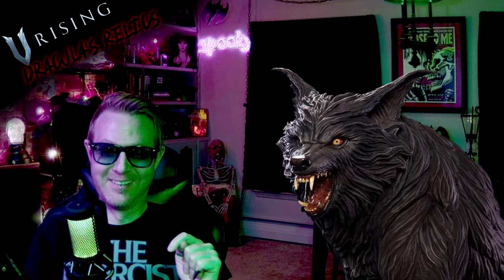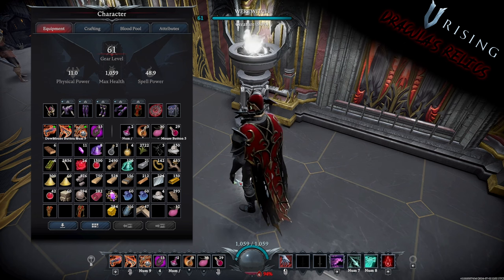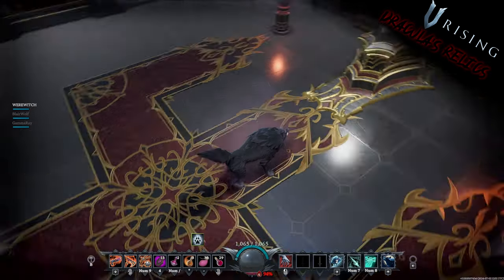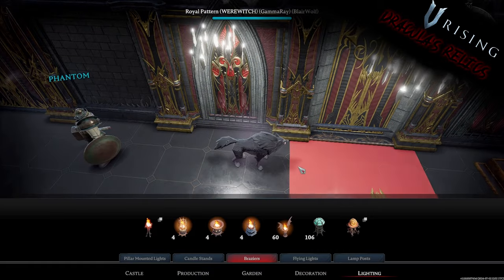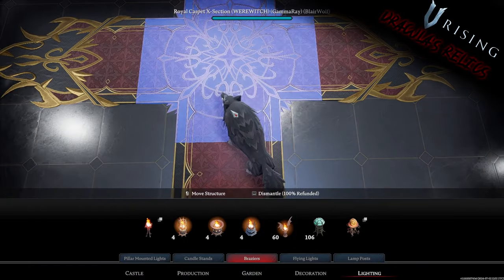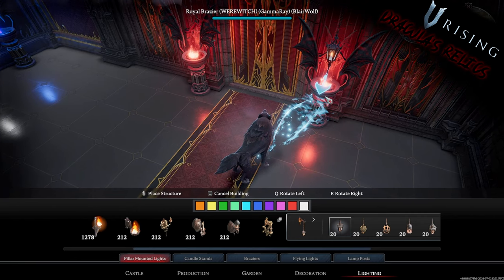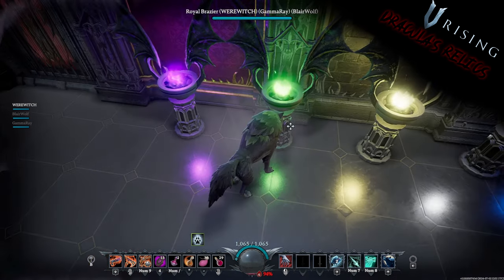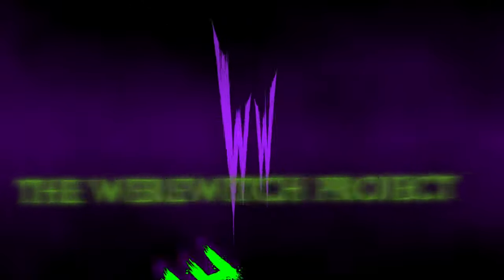V Rising Dracula's Relics Pack DLC in game Showcase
In this V Rising Video, we showcase all content included in the Dracula's Relics Pack DLC in game.

0:00 INTRO
0:34 SHOWCASE
8:26 OUTRO